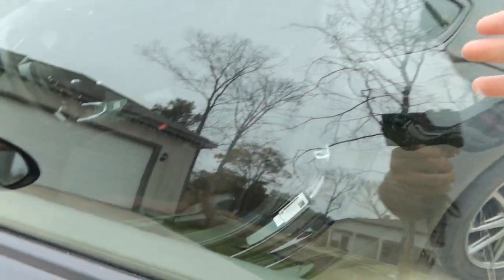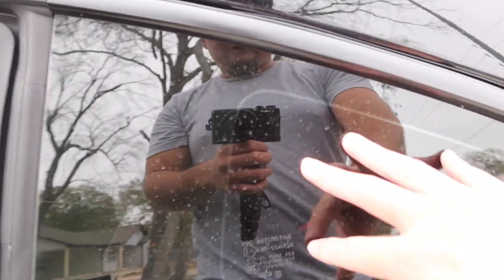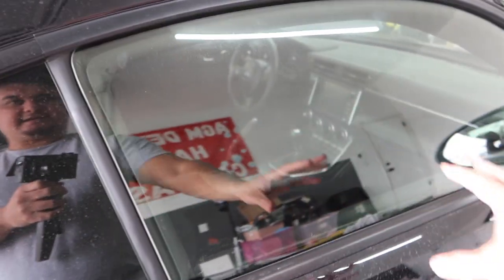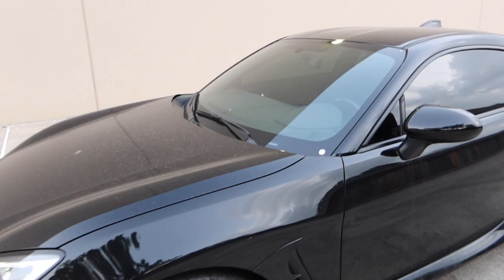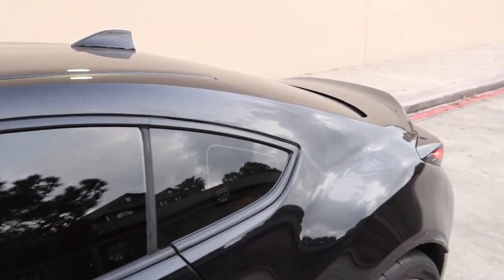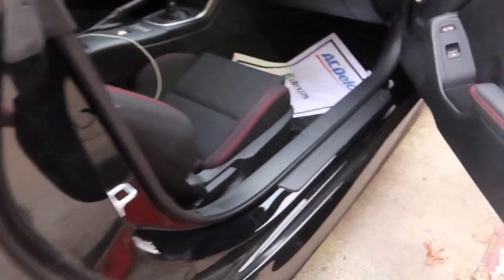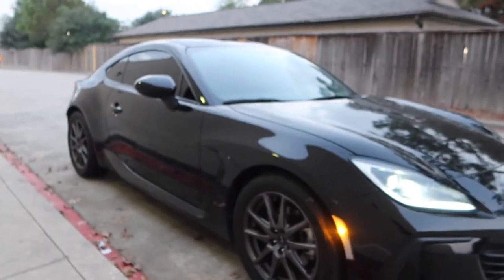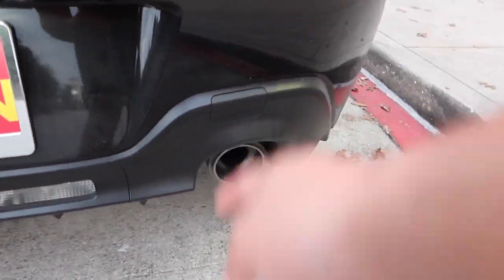2022 BRZ GETS TINT JOB *BLACK OUT*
Hello my supporters in this video i installed ILLEGAL TINT on my SUBARU BRZ. If you got any recommendations on this project build car let me know down in the comments section below.